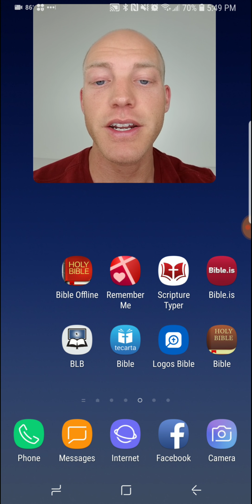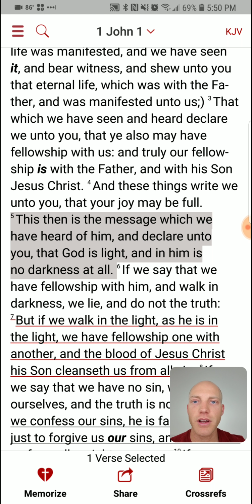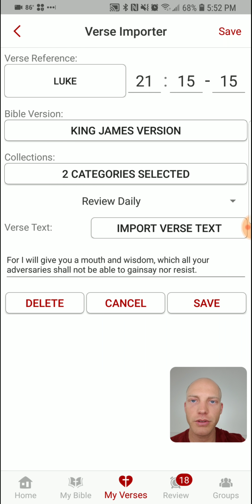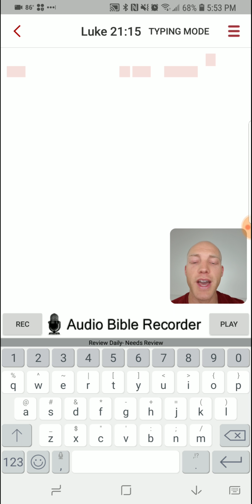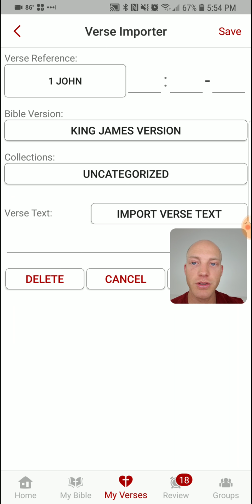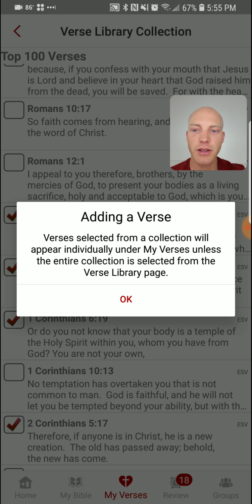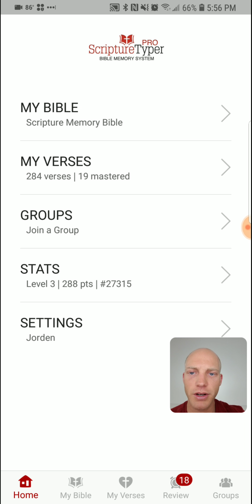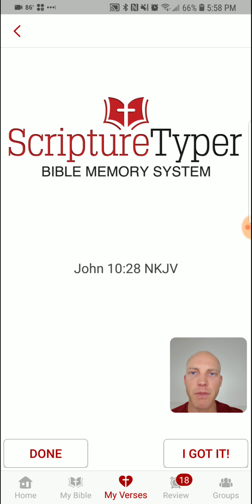Scripture Typer | Bible Memory App | Easy And Intuitive Way To Memorize Scripture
In this video, I share with you Scripture Typer.

This is a bible verse memorization app.

It's very easy to work and I find it really helpful!